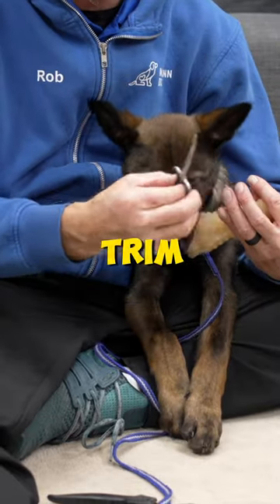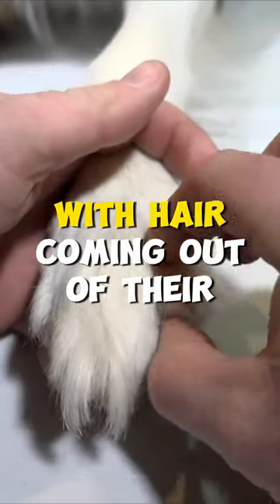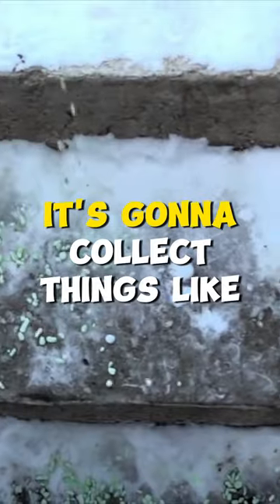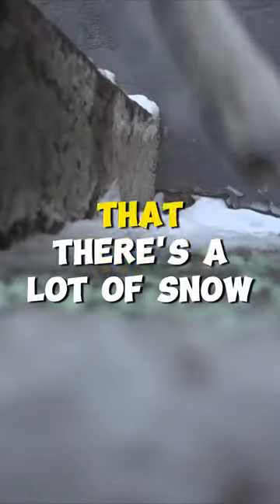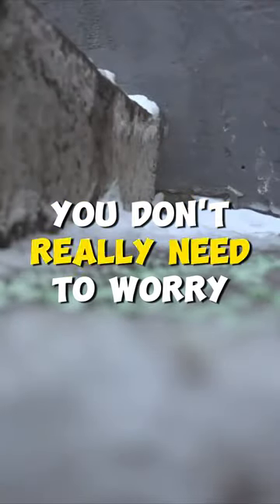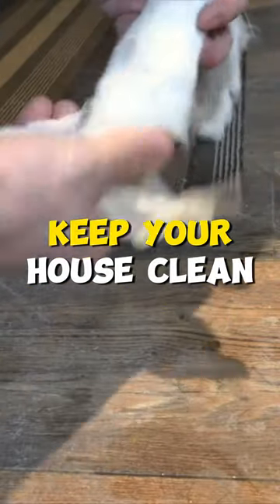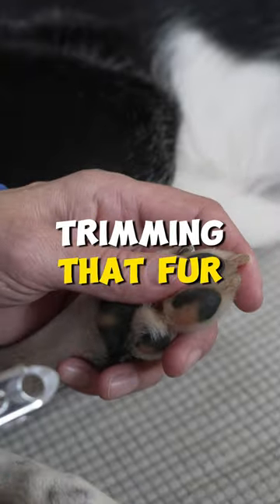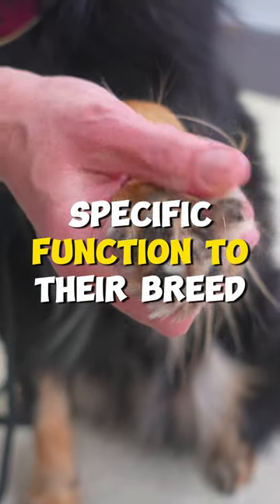Winter Paw Grooming Tips